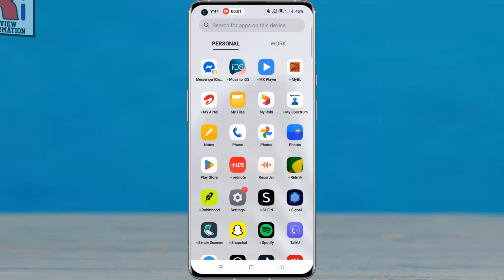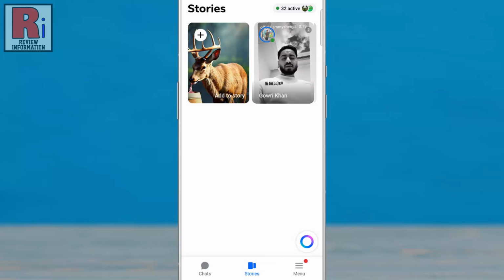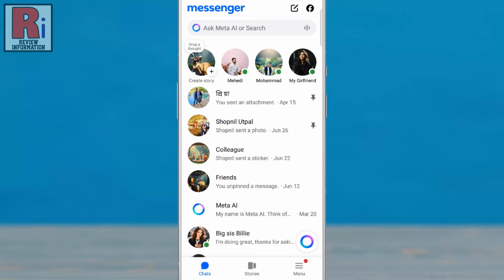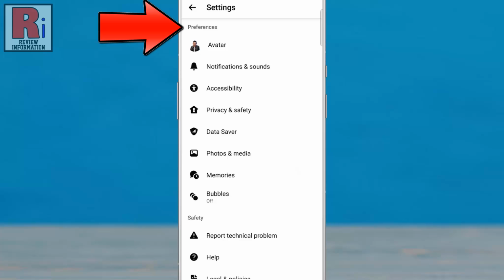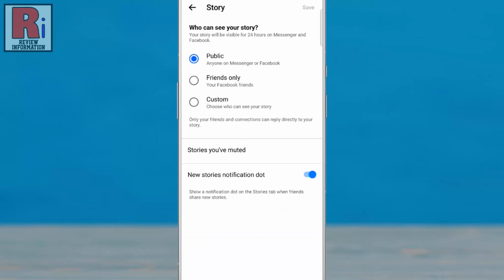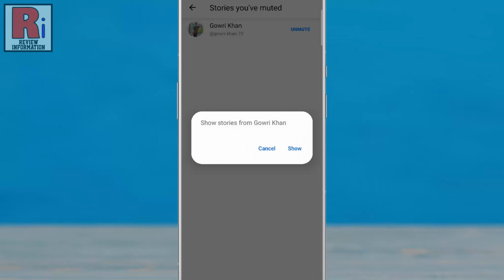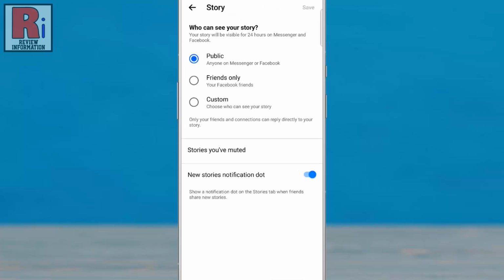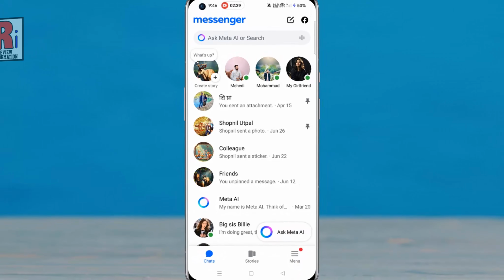How to Mute / Unmute Someone’s Story on Facebook Messenger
Tired of seeing certain stories on Messenger? Want to clean up your story feed without unfriending anyone?

In this step-by-step tutorial, you’ll learn exactly how to mute or unmute someone's story on the Messenger app in just a few taps!

🔹 In this video, you’ll learn:
~ How to mute a friend’s story so it stops appearing in your feed
~ What happens after you mute someone
~ How to find the list of muted stories
~ How to unmute a story and bring it back
~ Tips for managing your Messenger story preferences in 2025

🔒 Muting stories is completely private—your friends won't know you've muted or unmuted them. Watch now and take control of your Messenger experience!